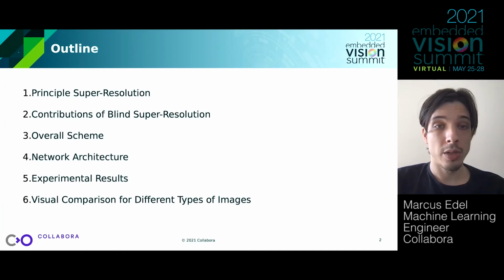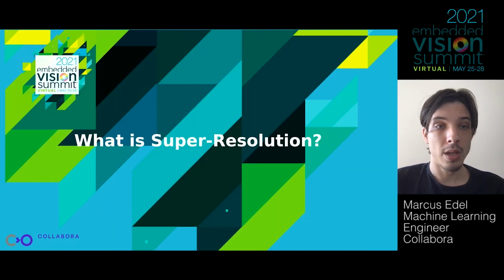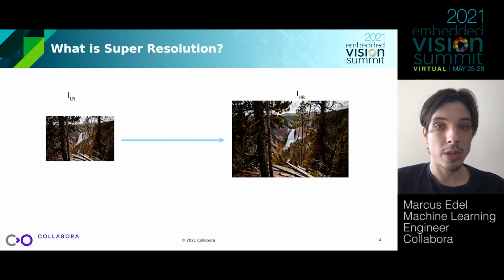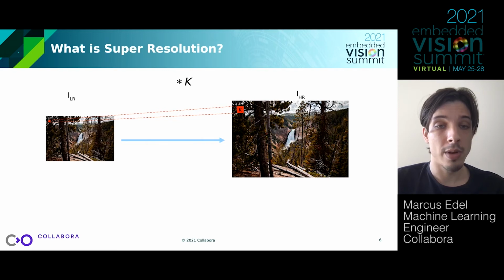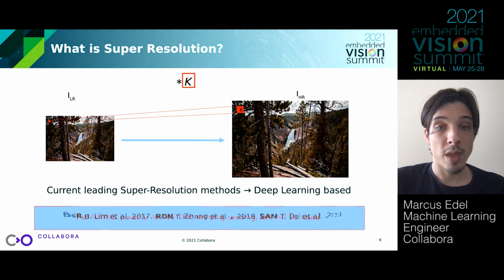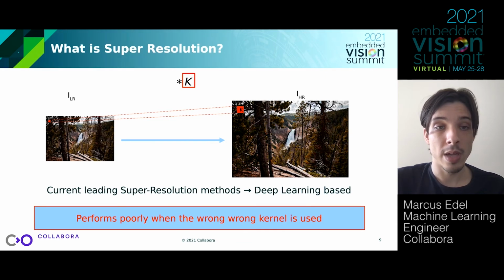Collabora's Marcus Edel and Aaron Boxer Discuss Super Resolution on Constrained Devices (Preview)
For the full version of this video, along with hundreds of others on various edge AI and computer vision topics, please

Marcus Edel, Machine Learning Engineer, and Aaron Boxer, Senior Software Developer, both of Collabora, present the “Super Resolution on Resource Constrained Devices” tutorial at the May 2021 Embedded Vision Summit.

Internet video streaming has recently experienced tremendous growth, but delivery quality remains critically dependent on network bandwidth. To mitigate bandwidth limitations, most video is compressed, resulting in image artifacts, noise, and blur. Quality is also degraded by image upscaling, which is required to match the very high pixel density of mobile devices. Scientists have developed many upscaling techniques, such as Lanczos resampling, but for over 20 years, no fundamentally new methods were introduced.

This situation is changing now thanks to a new class of techniques known as deep learning super-resolution (DLSR). Despite their excellent performance, DLSR methods cannot be easily applied to real-world applications due to their heavy computational requirements. In this talk, Edel and Boxer present their accurate and lightweight network for video super-resolution.